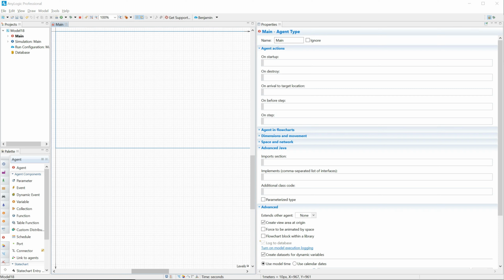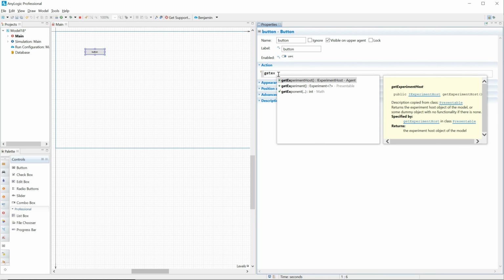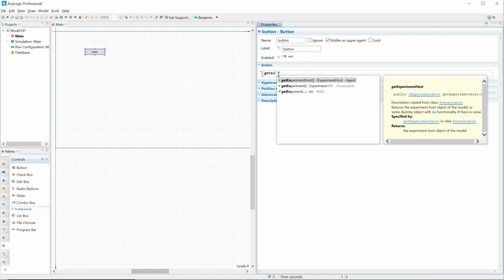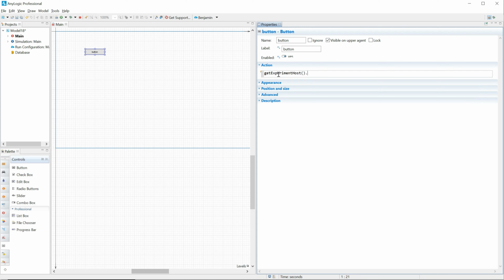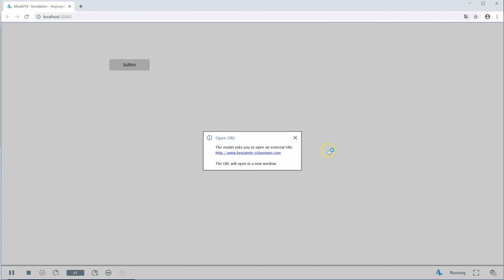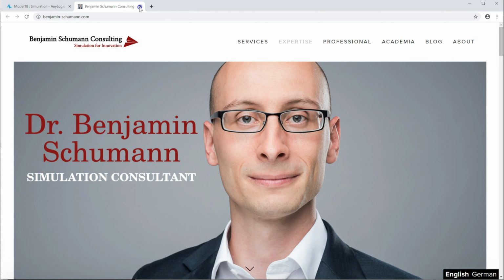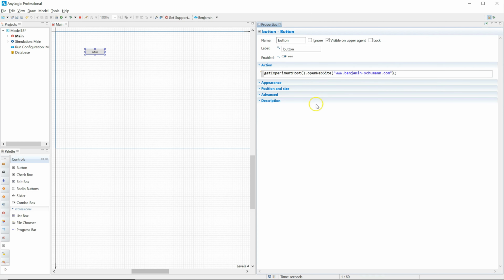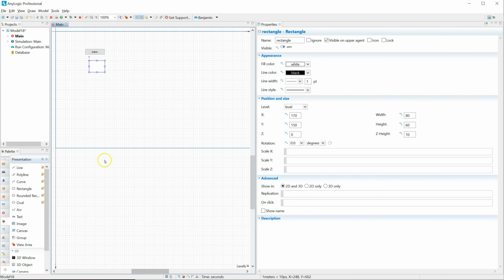How to open a website from inside your AnyLogic model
With AnyLogic 8, it is very easy to allow your users to open a website from within your model. Learn how with this short tutorial.